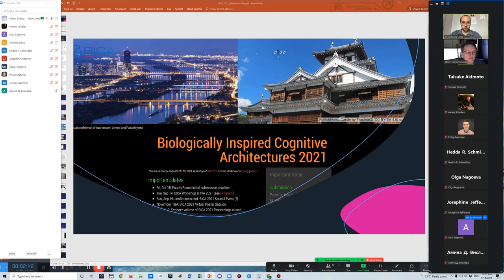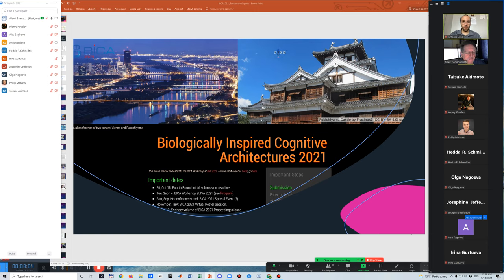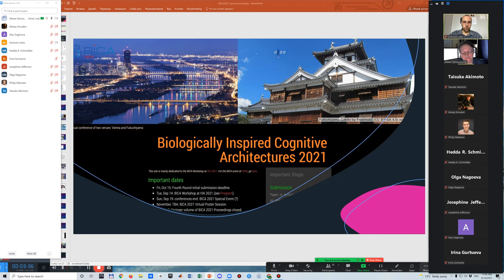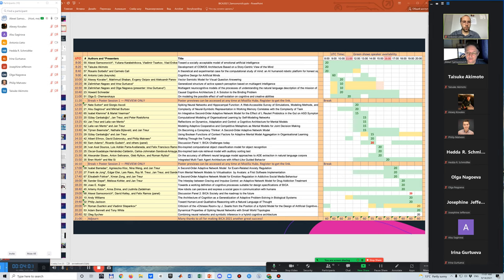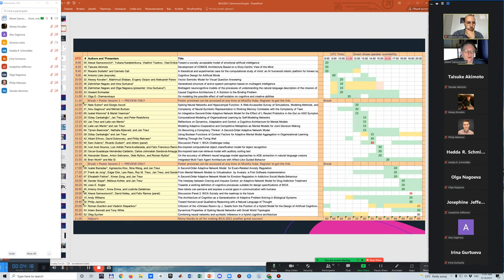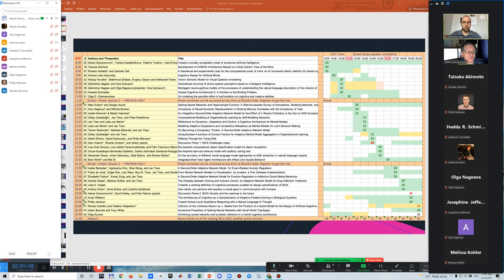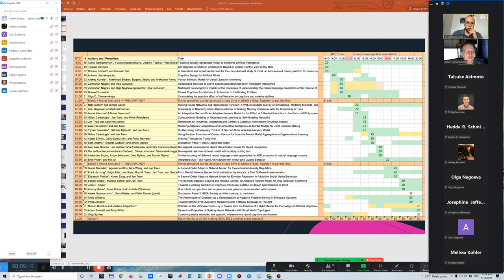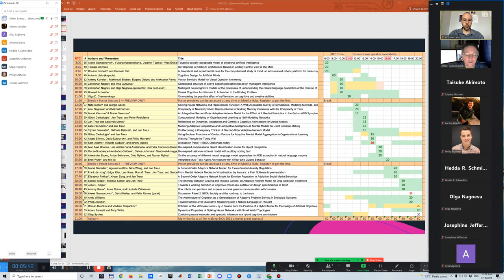01 Workshop Opening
Alexei Samsonovich Opening words for BICA Workshop at IVA 2021
BICA*AI 2021: BICA Workshop at ACM IVA 2021, a virtual event. Fukuchiyama, Kyoto, Japan, September 14, 2021.